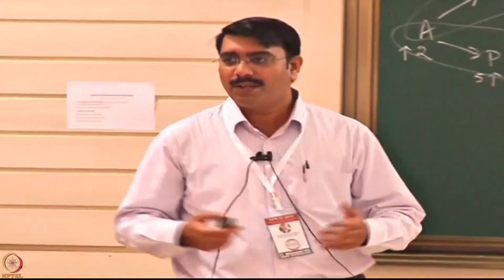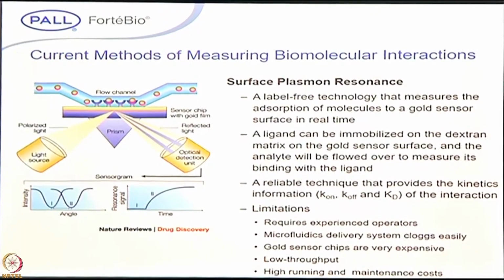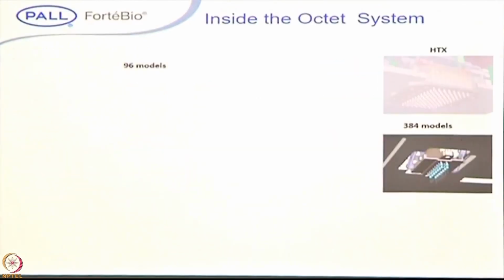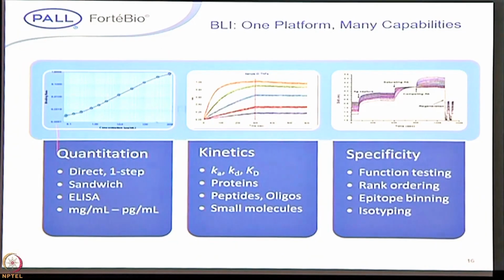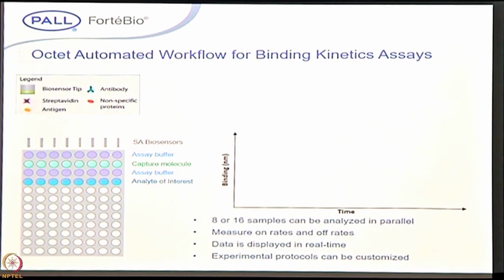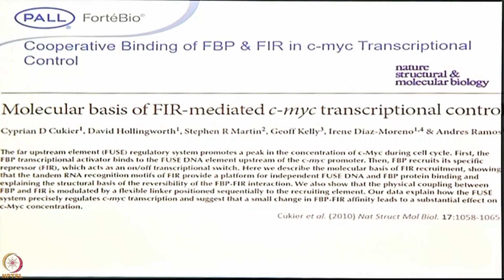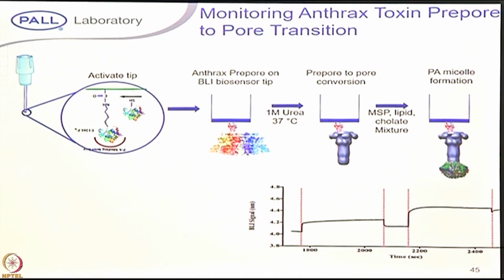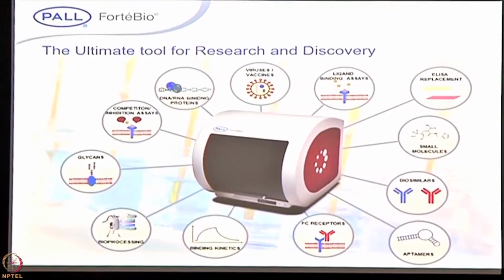Lecture 26 : Biomolecular interactions using Bio-Layer Interferometry (BLI)-I